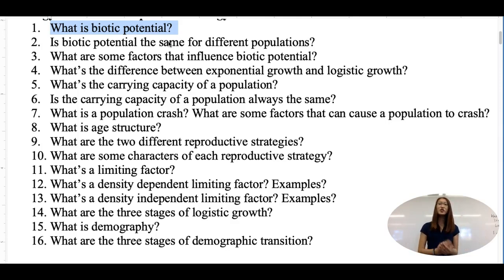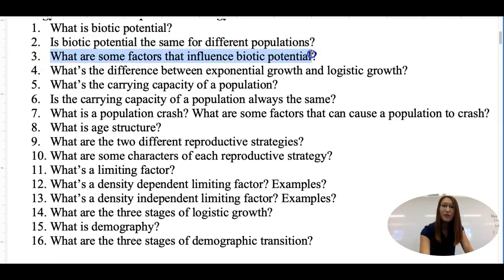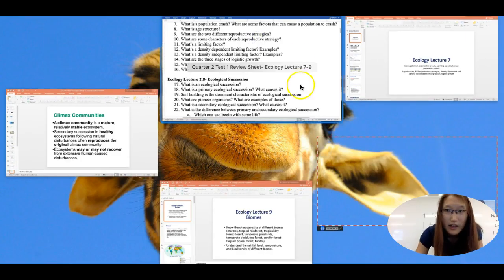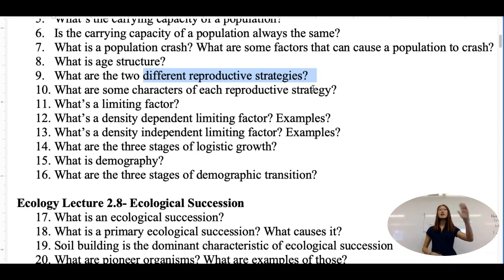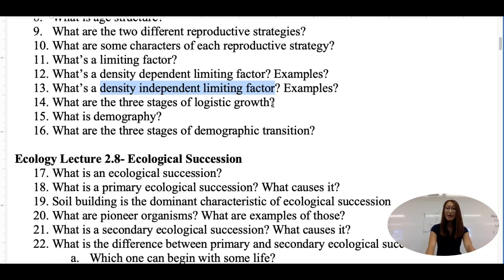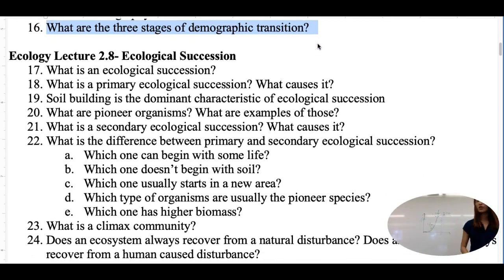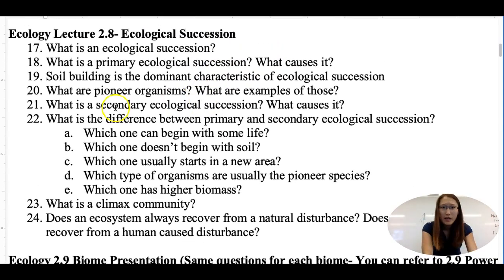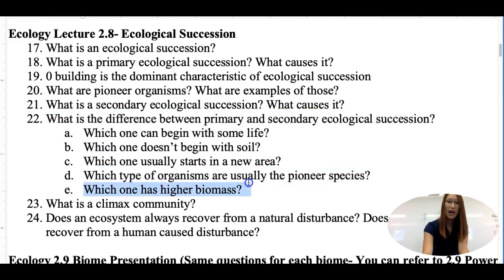2019 Ecology 2.7-2.8 Test Review- Population, Succession